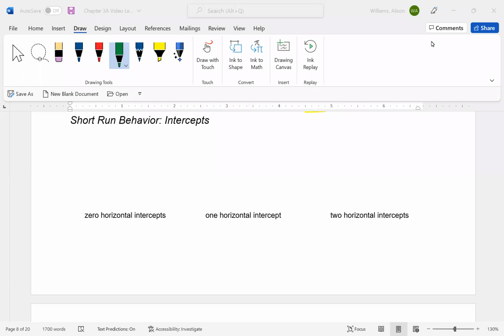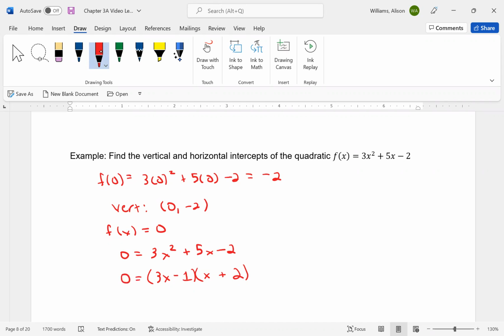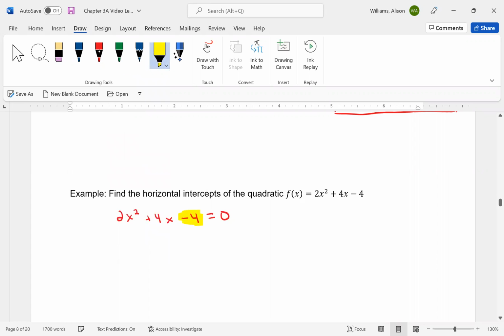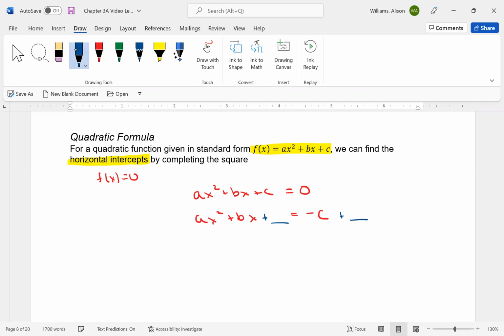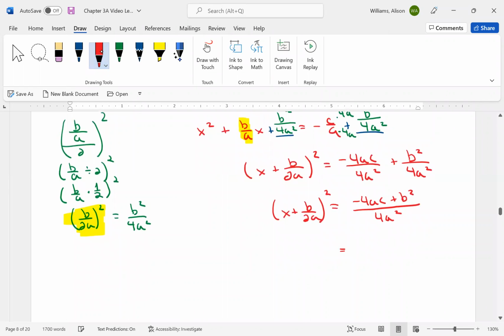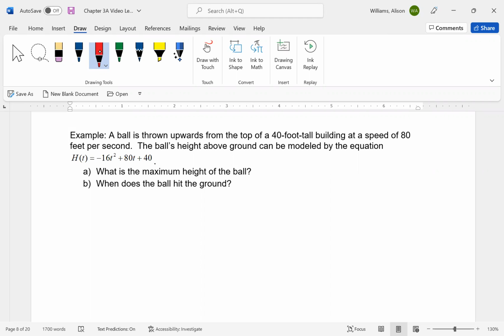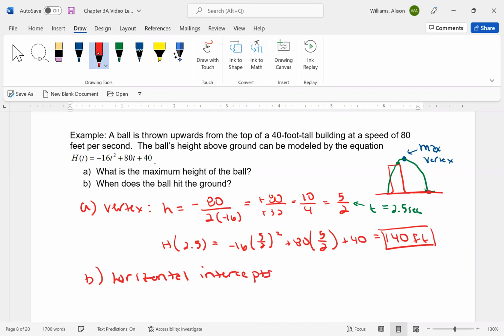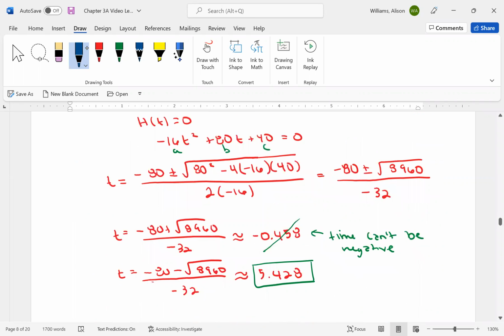Finding Intercepts for a Quadratic Function